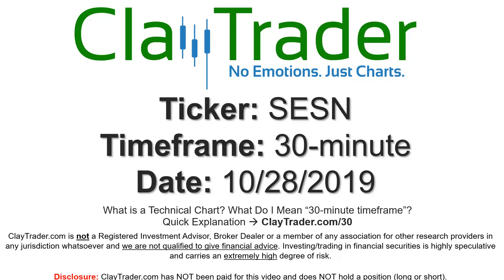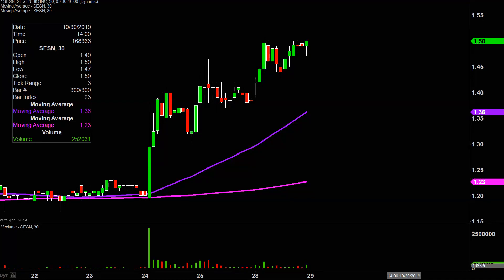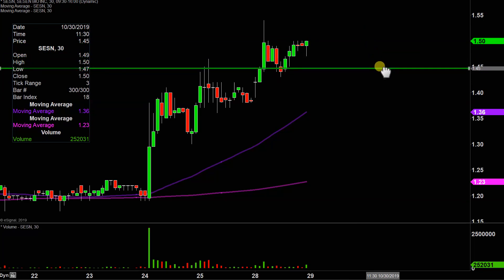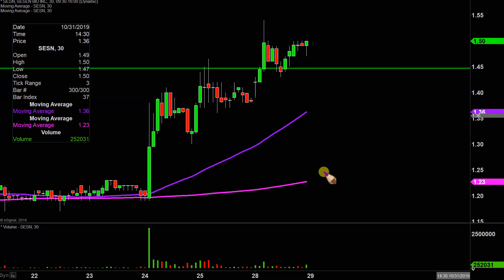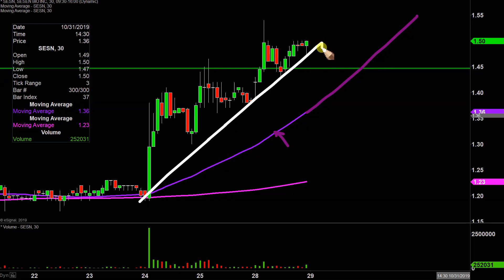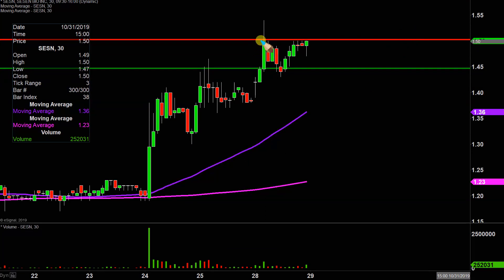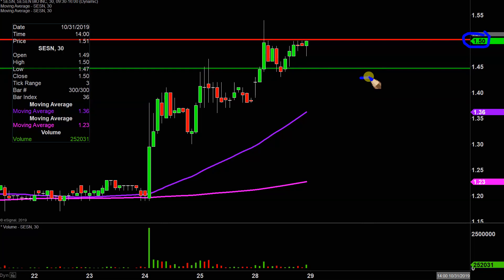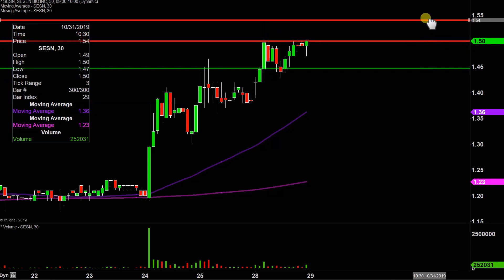Sesen Bio, Inc. - SESN Stock Chart Technical Analysis for 10-28-2019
Learn how to read stock charts and identify technical patterns as ClayTrader does a quick stock chart review on Sesen Bio, Inc. (SESN).